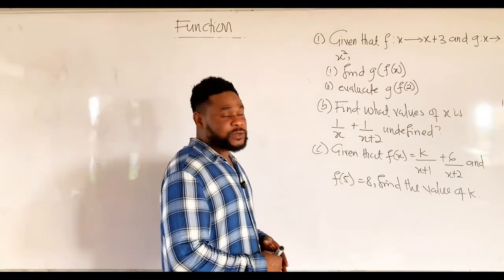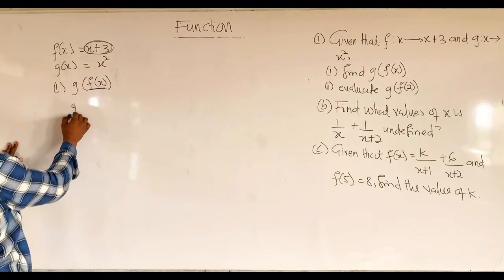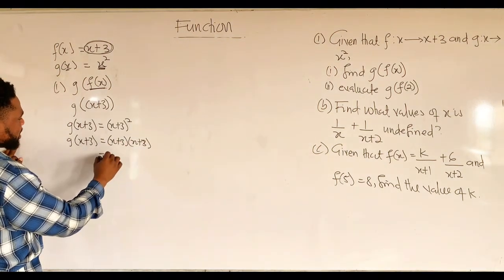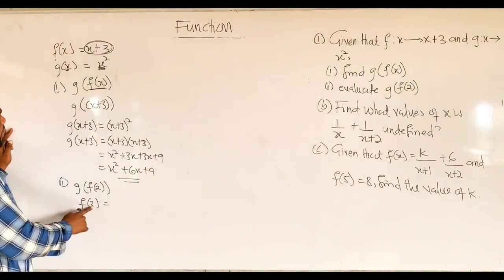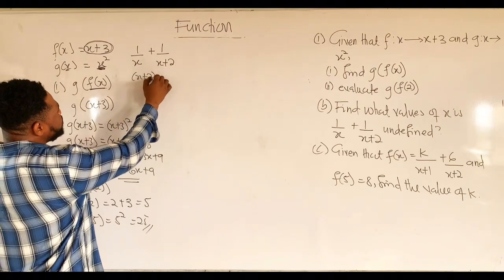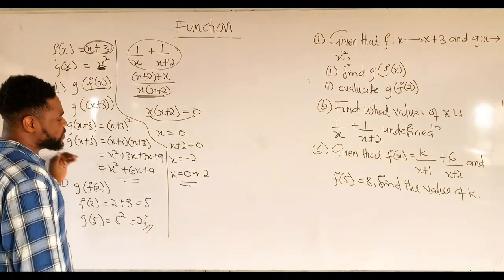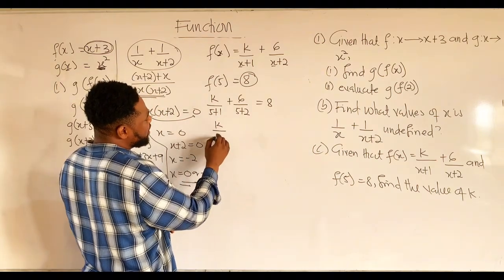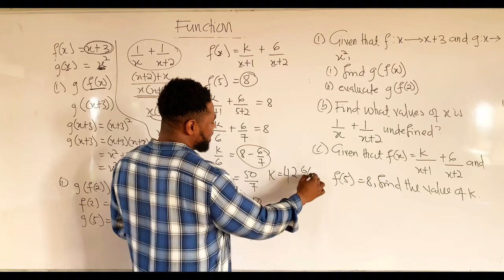FUNCTION IN MATHEMATICS (WASSCE QUESTION) PART 2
Wassce questions under function in mathematics.